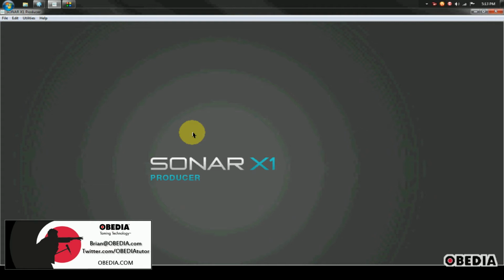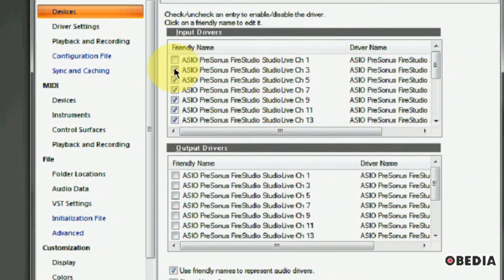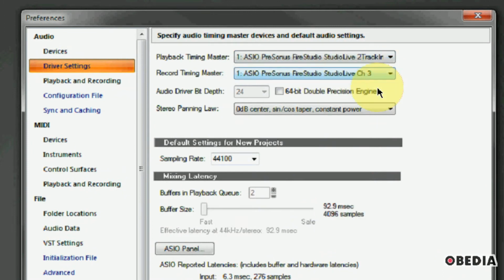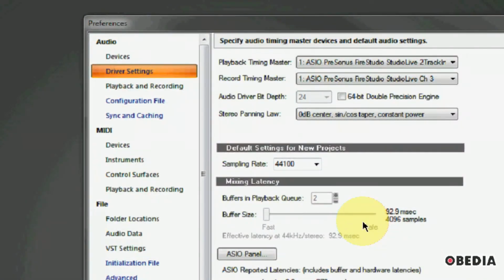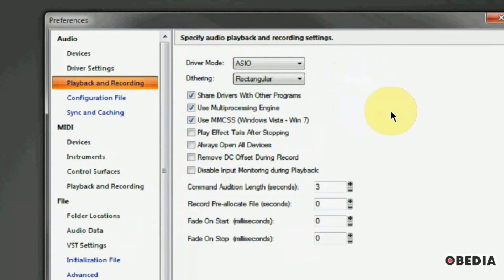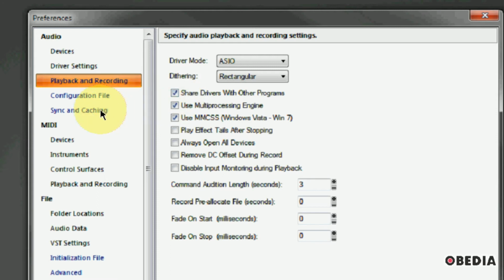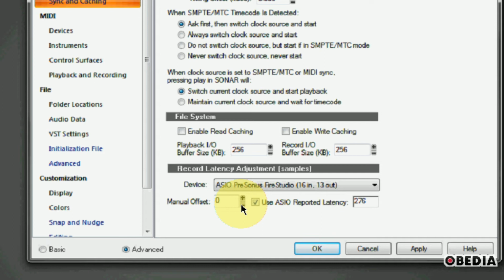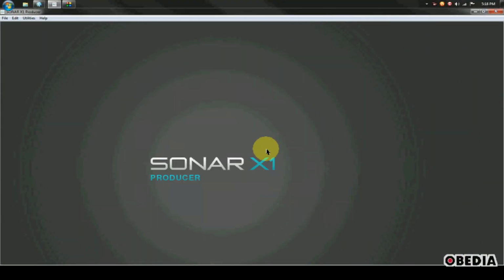Cakewalk Sonar X1 - setting up your audio device